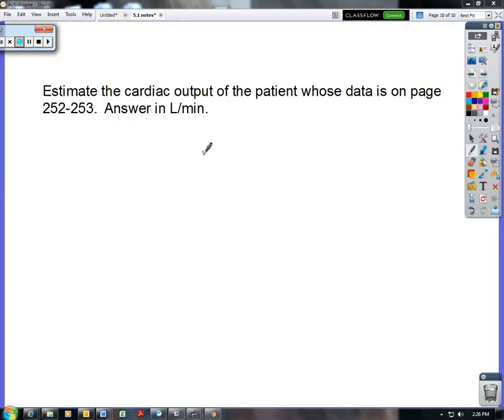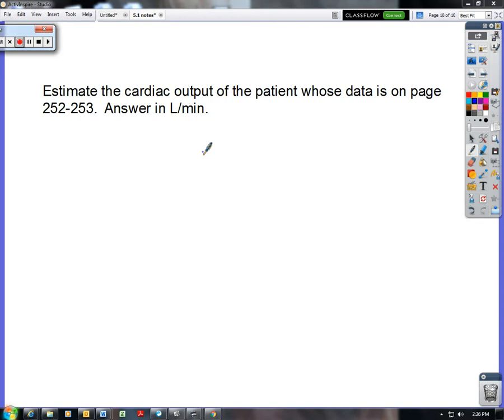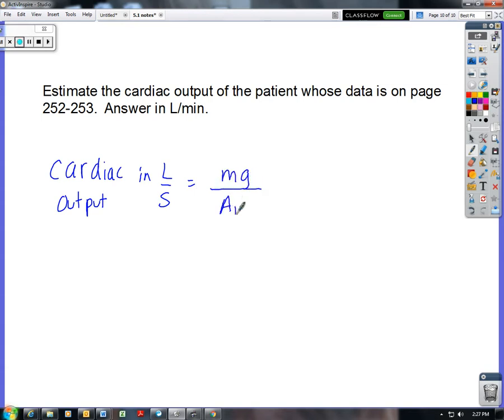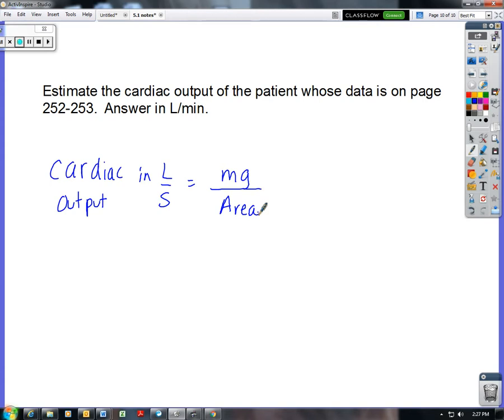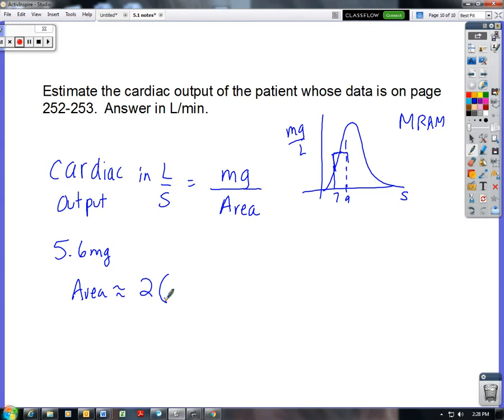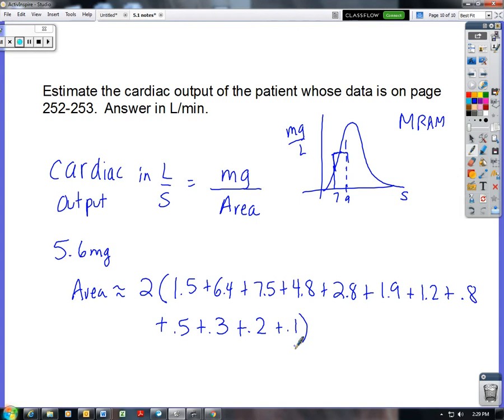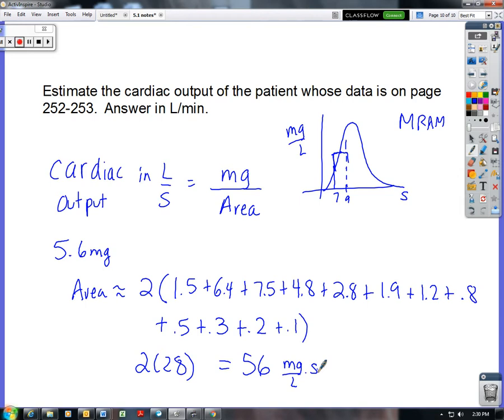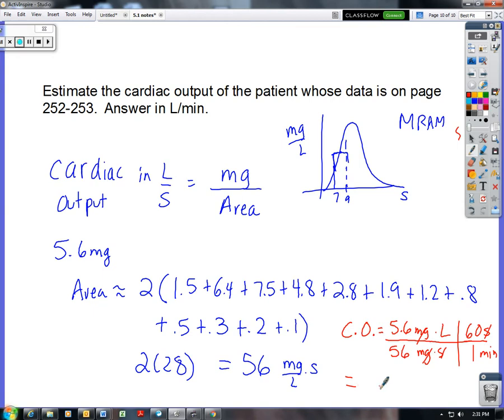AP Calc 5 1 lesson last ex mpeg4